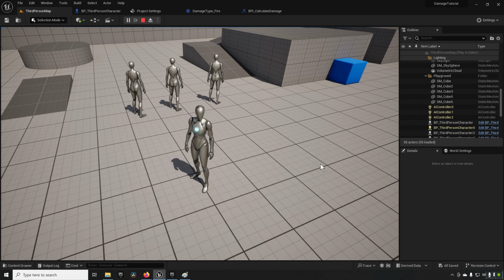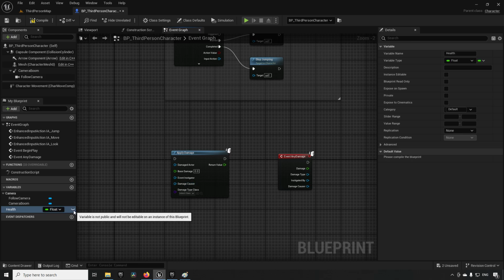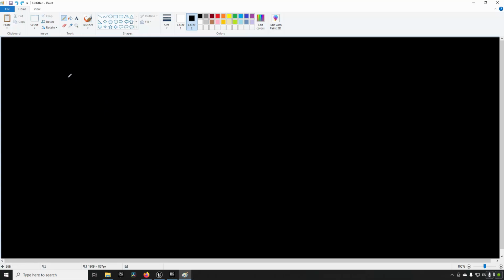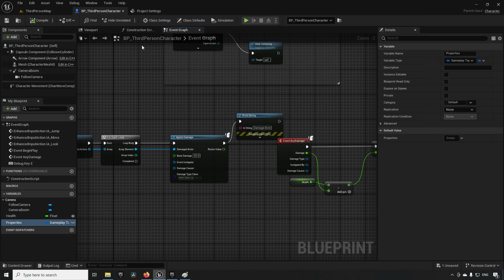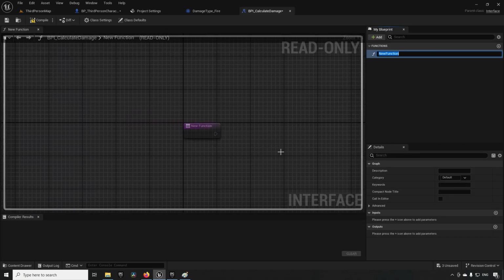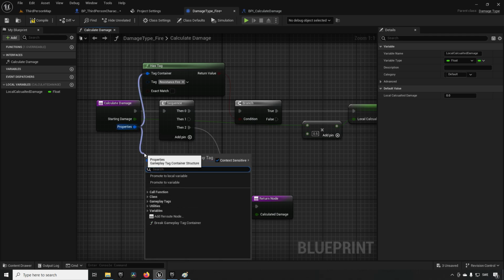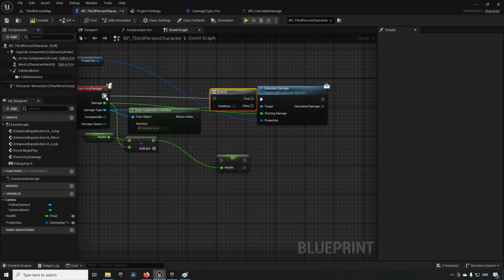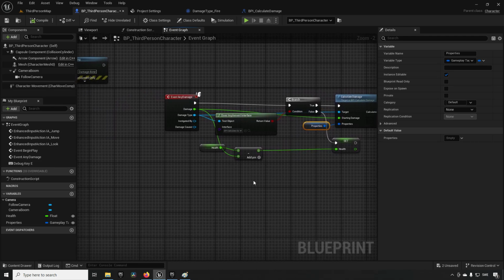How to create a damage system - Unreal Engine 5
In this tutorial we will be creating a basic damage system that can be built upon.